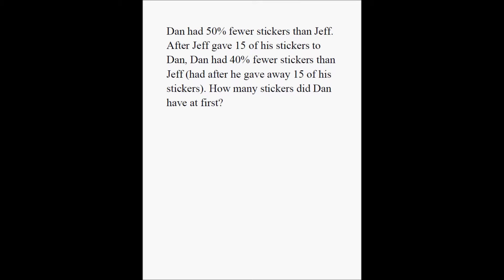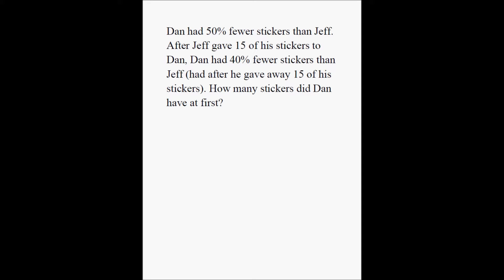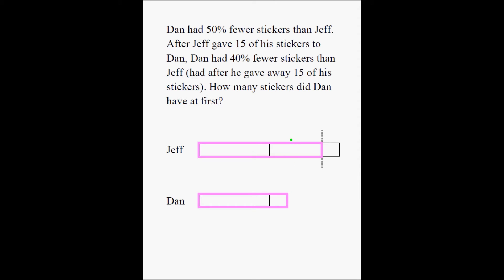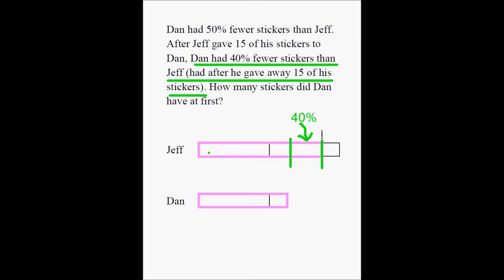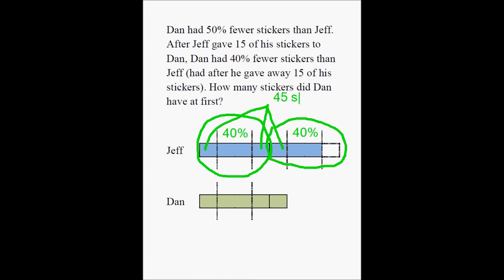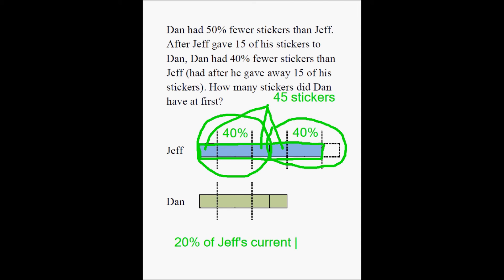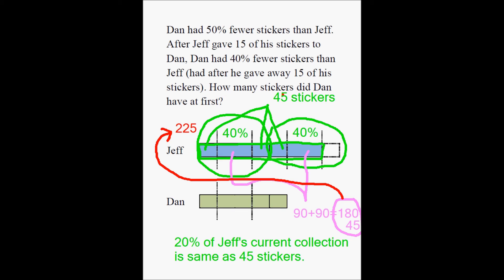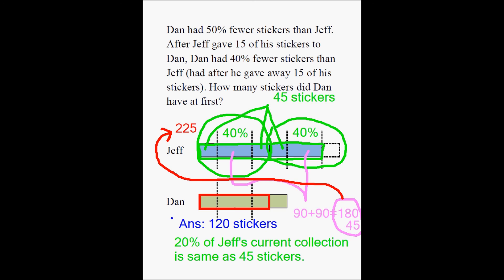Singapore Math-A PSLE problem visualy explained...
Try this on your own...
Dan had 50% fewer stickers than Jeff. After Jeff gave 20 of his stickers to Dan, Dan had 40% fewer stickers than Jeff (had after he gave away  20 of his stickers). How many stickers did Dan have at first?
Ans: 160